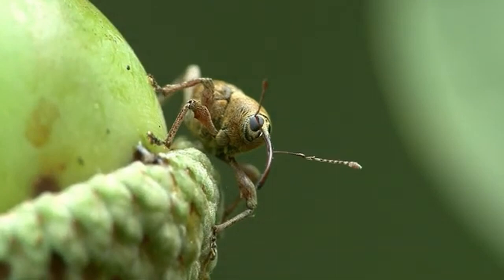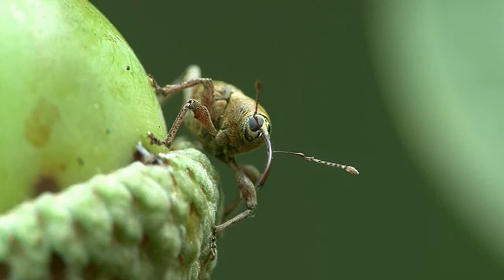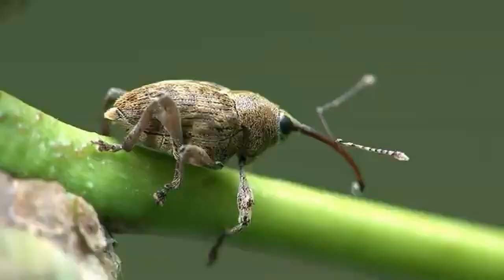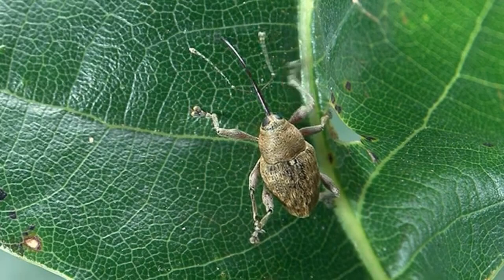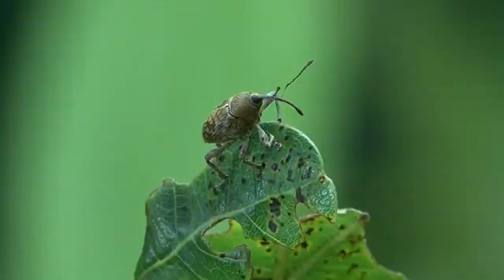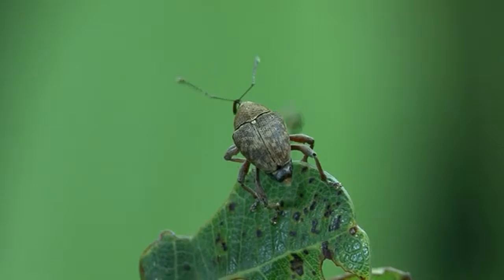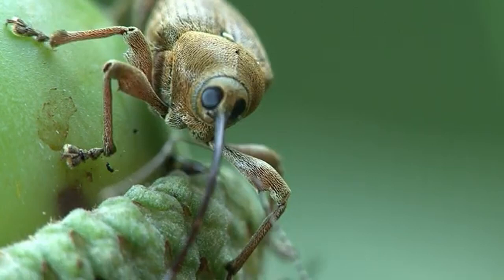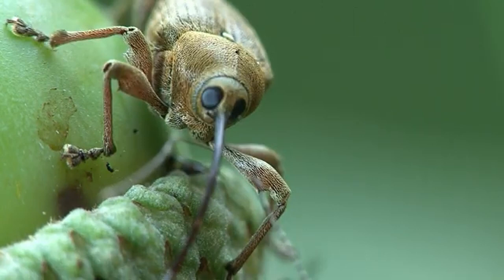[DEMO] acorn weevil visualizer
this isn't my footage used in this visualizer, it is @TheClipcutter 's video. since I wanted to get a quick visualizer for my song out I figured id yoink their footage but if it isn't alright with them ill take this video down.